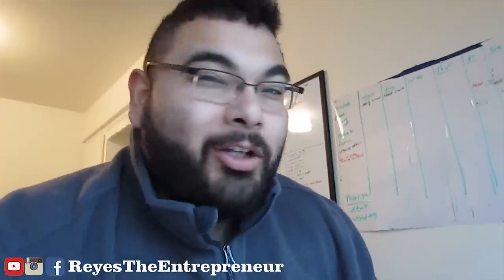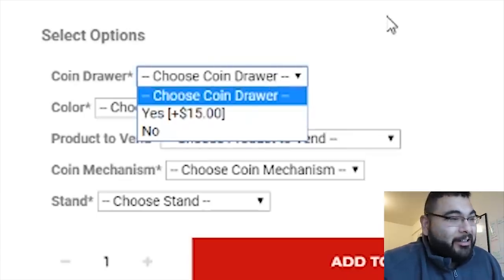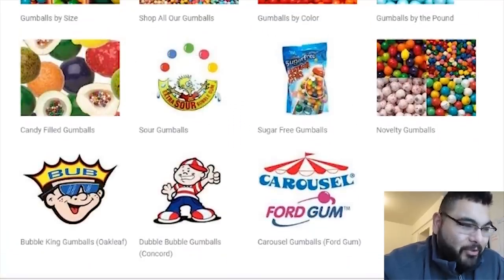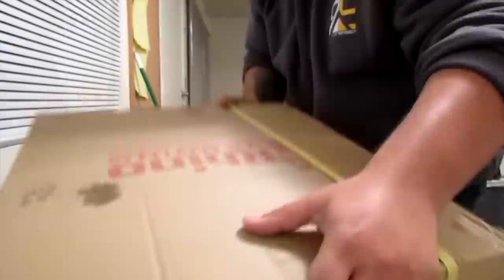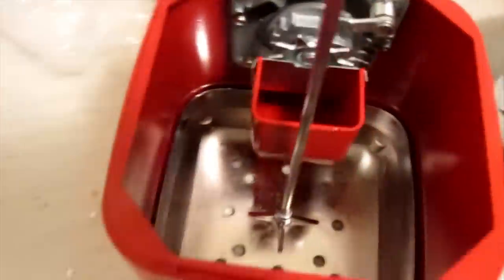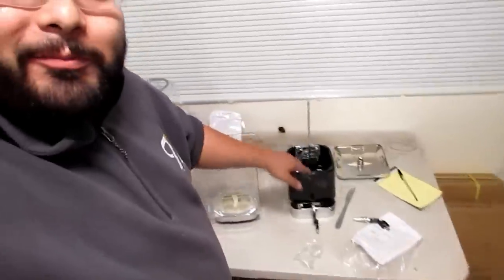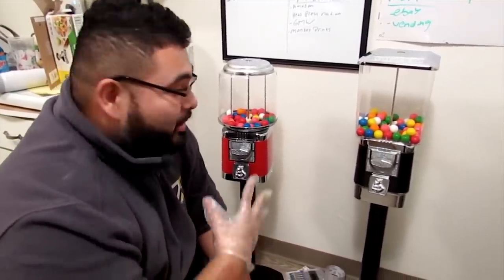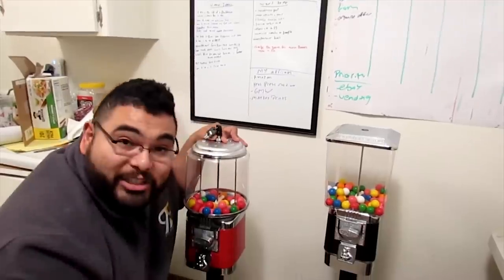$85 gumball machine to start your home business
In this video, I review an $85 gumball machine to start your home business from gumball machine warehouse. This is a gumball machine review to see if these cheap gumball machines are worth the money. I will show you how to assemble a gumball machine which I feel is the same on how to assemble vending machines.
They also have the cheapest candy machines I have found but you can't beat the price of the single head gumball machine coming in at only $85 before shipping and tax. One of the biggest questions I asked myself is if a coin drawer is needed, can you still collect money without a coin drawer. Well you can but it's way easier with a coin drawer.
Make sure to watch my next videos because that's where I show you how much I made with my vending machines that have a location and I'll be trying to find locations for my vending machines that I just got. Hope you enjoyed this candy vending machine video and more to come.

187 E. Polk st #2

BUSINESS
GET CUSTOM HEAT TRANSFERS FROM MONKEY PRINTS.

US Cutter vinyl cutter

INKJET PRINTER xp330

Armour Etch

Oracal vinyl (for decals)

Teflon sheets

4 color press 1 station

screens for screen printing

heat gun

light to burn screen

my new camera

These are things you will see or I mention in my video

Locations for my vending machines
cheapest candy machines
$85 candy vending machine
cheap gumball machines
gumball machine warehouse
assemble vending machine
how to assemble a gumball machine
gumball machine review
cheap gumball vending machines
single head gumball machine
coin drawer
is a coin drawer needed
How to grow vending machine business